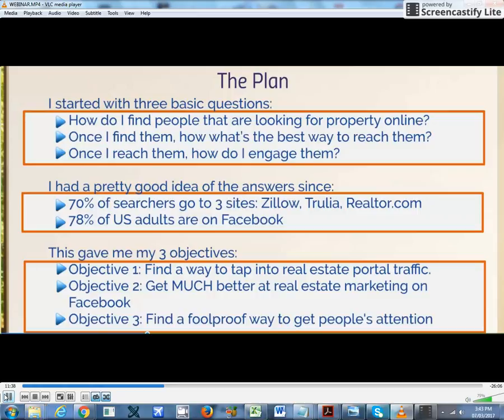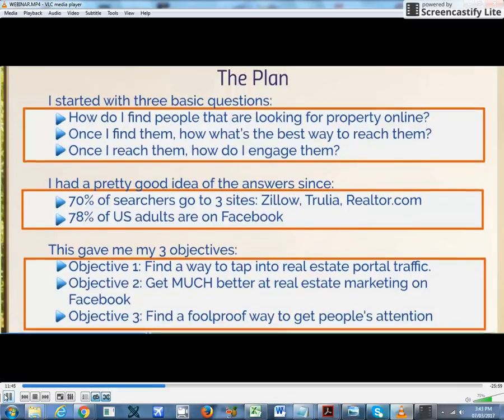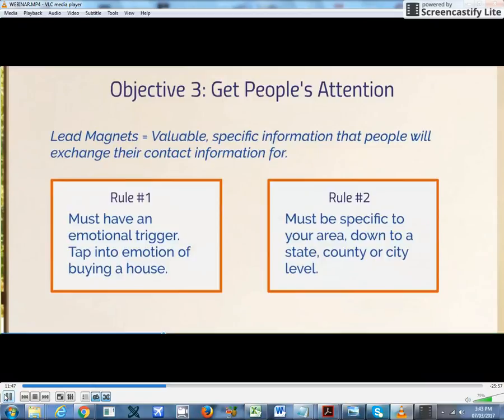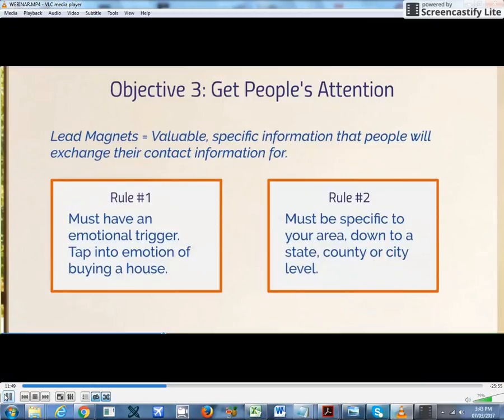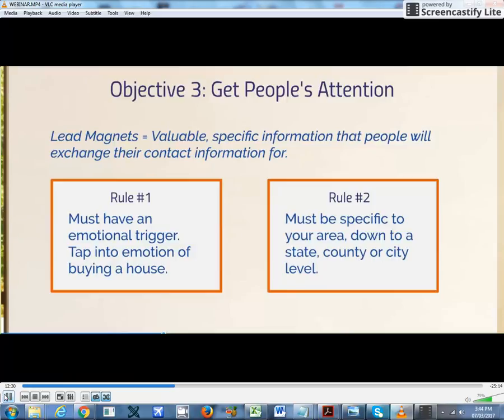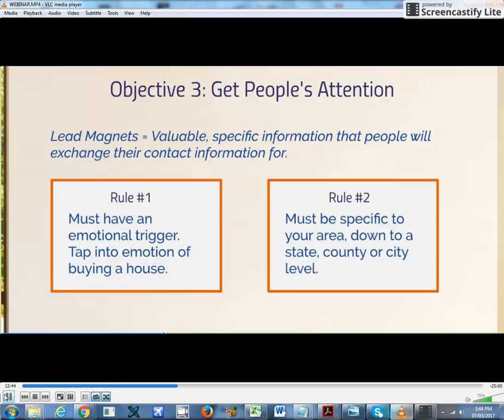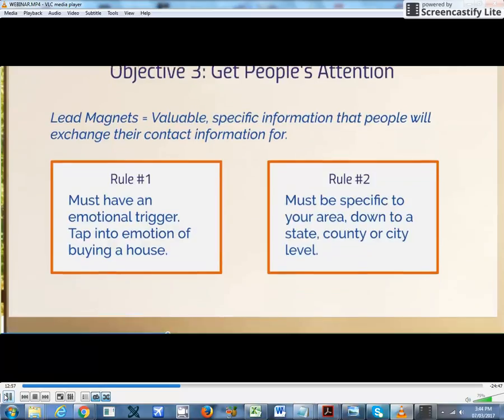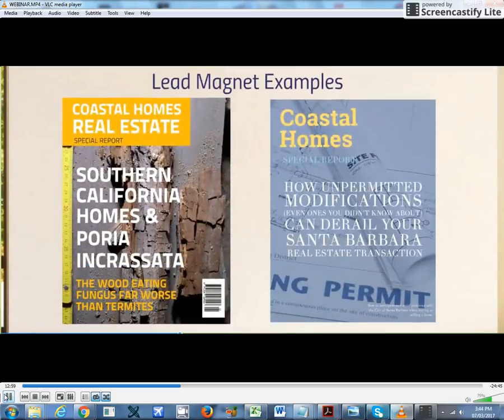REAL ESTATE LEAD MAGNETS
REAL ESTATE LEAD MAGNETS can greatly affect your optin rates. Learn the two elements that are crucial to a good real estate lead magnet the one element alone will increase your real estate lead magnet's performance by 4 to 5 times. Combine both elements in to your real estate lead magnet and be prepared to be pleasantly surprised.